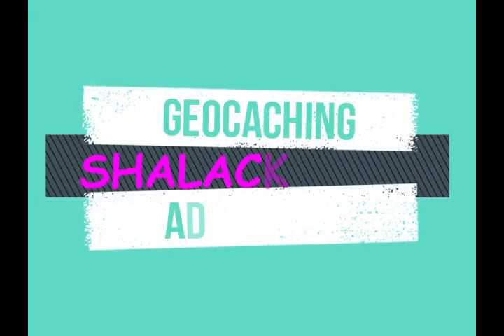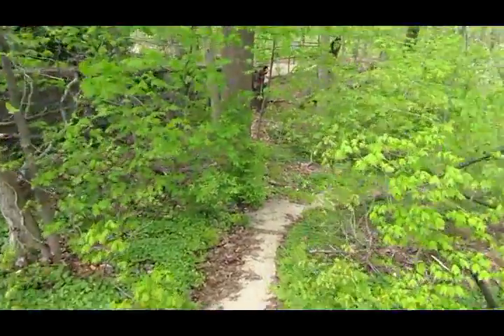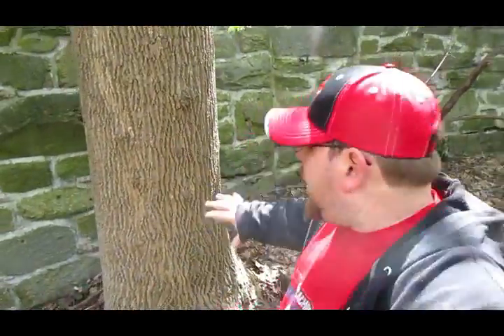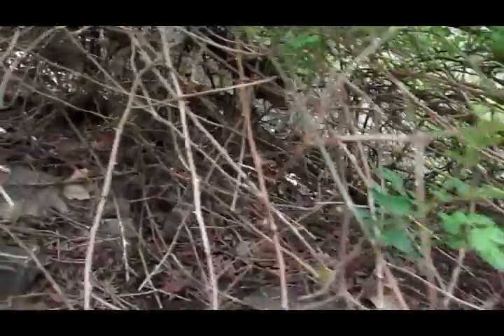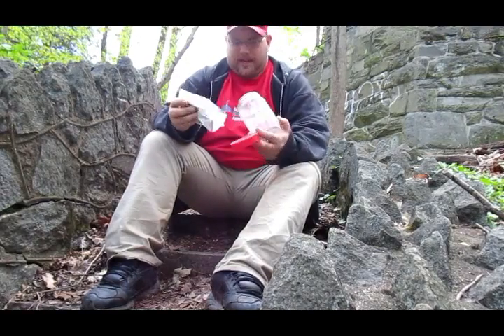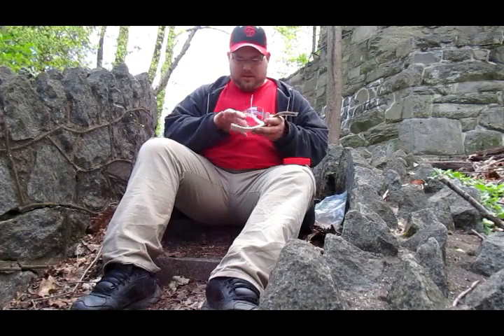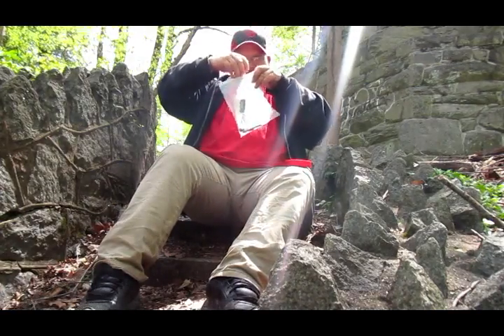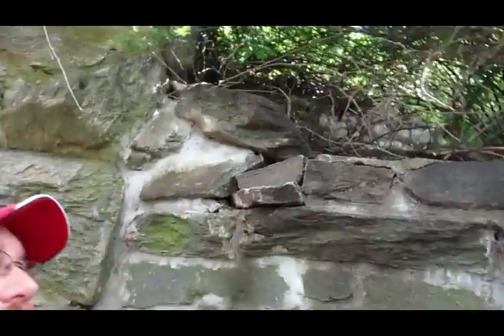The Enchanted Forest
Enjoy this wonderful Enchanted Fortress